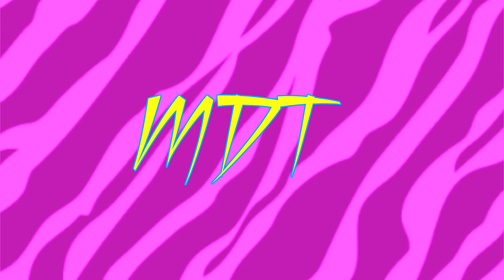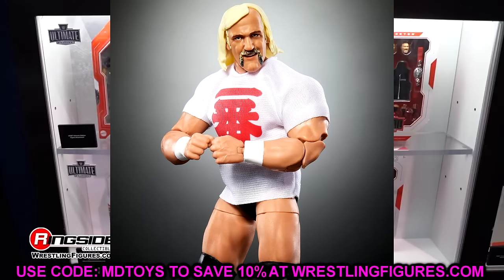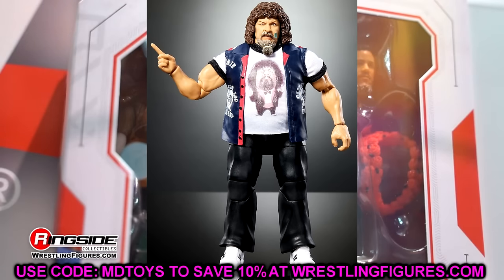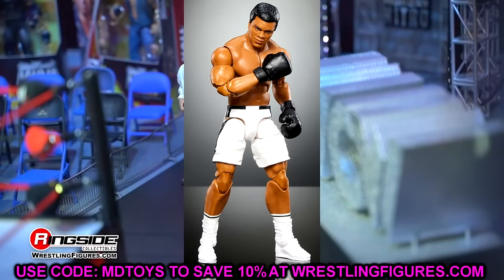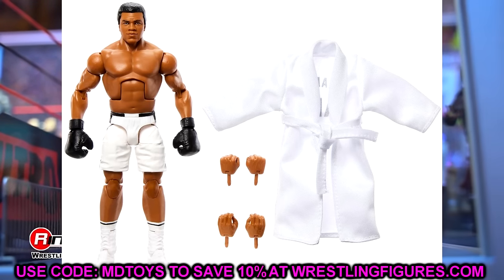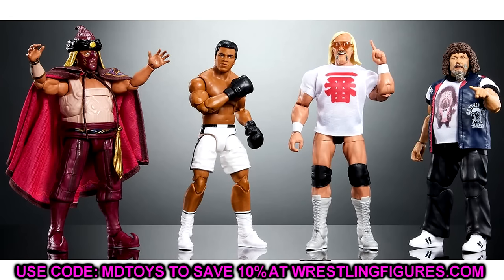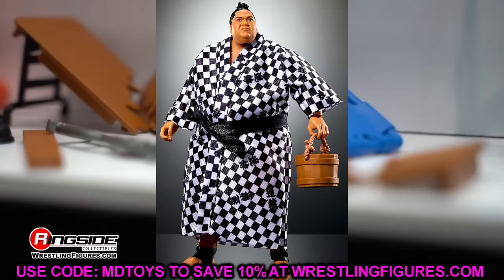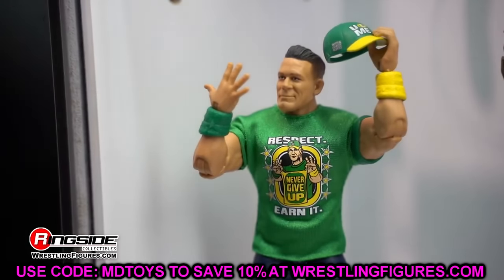NEW WWE LEGENDS ACTION FIGURES REVEALED 2024!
NEW wwe elite legends figures revealed
wwe ultimate edition legends target exclusive wwe elite legends series 21 22 23